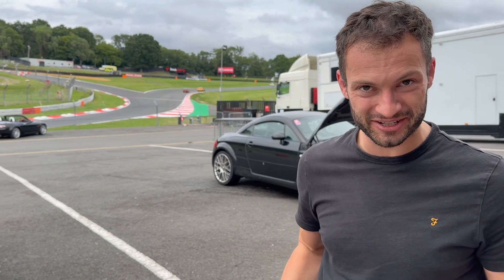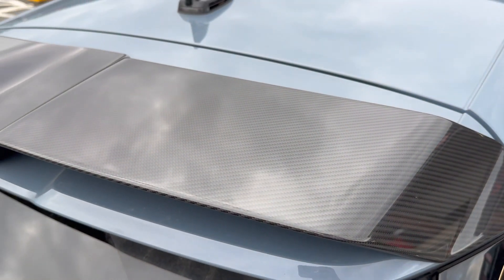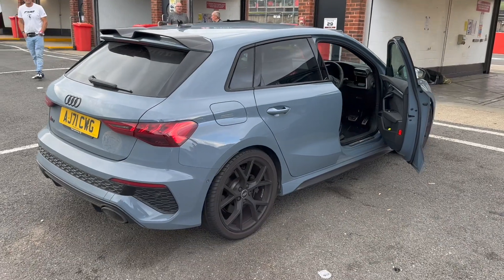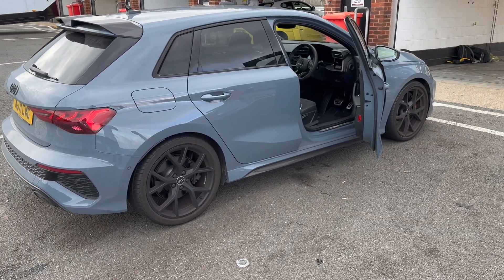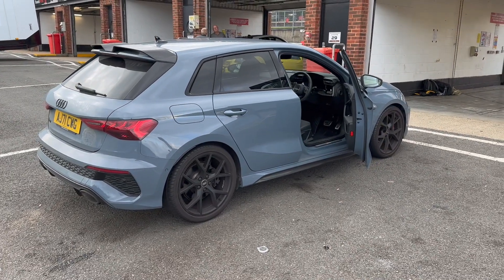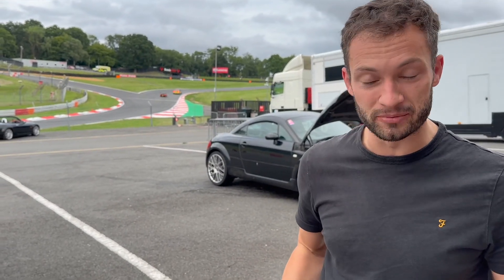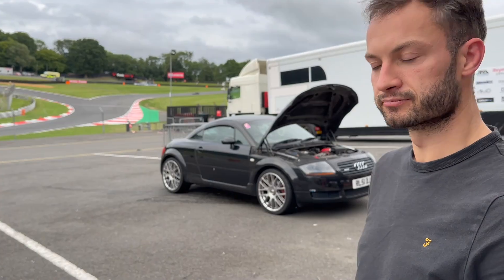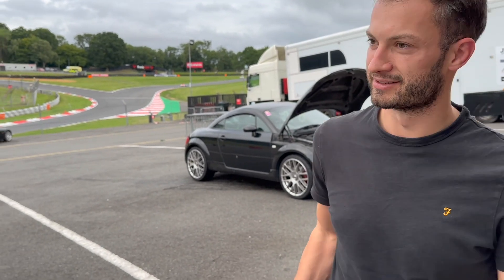ULTIMATE Audi 8Y RS3 Factory Track Spec | Brands Hatch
Dive into the exhilarating world of track-focused performance as we explore why Olly's Audi 8Y RS3's minimal factory spec makes it the perfect choice for the circuit. Join us for an insightful discussion on track-oriented choices, featuring the few factory options that make this RS3 a true track star.

But the excitement doesn't stop there! Strap in as Ed and Olly take the Audi 8Y RS3 to the iconic Brands Hatch circuit in Kent for a heart-pounding track session. Experience heart-stopping overtakes, nail-biting late braking, and a few adrenaline-pumping near misses that will leave you on the edge of your seat.

If you're an Audi 8Y RS3 enthusiast or car enthusiast in general seeking valuable insights into track specs, this video is a must-watch.